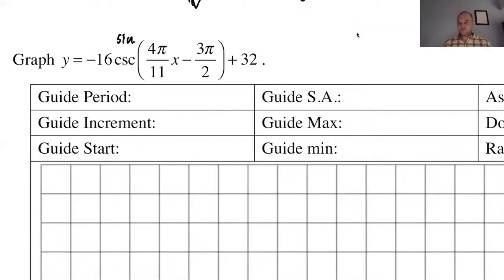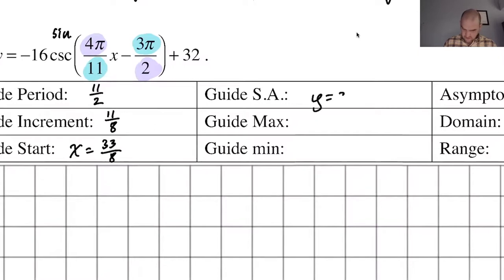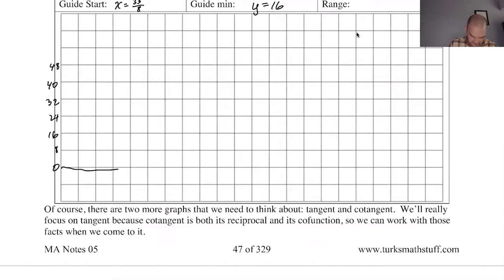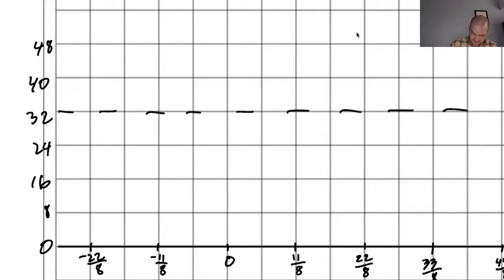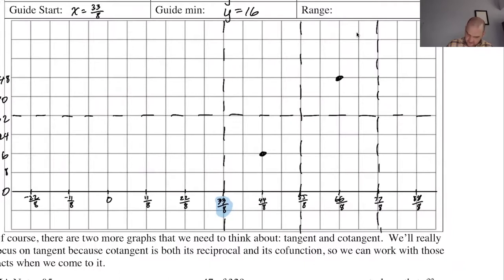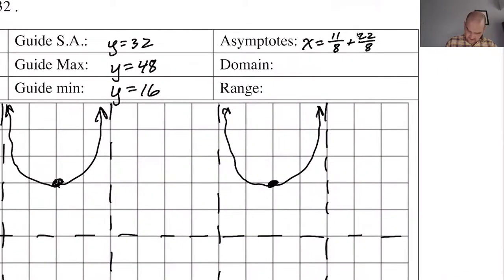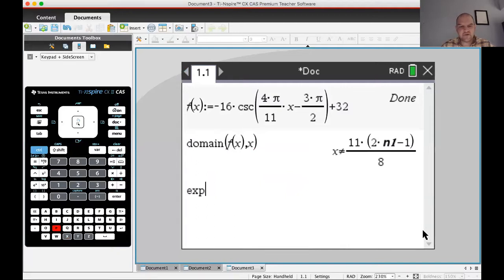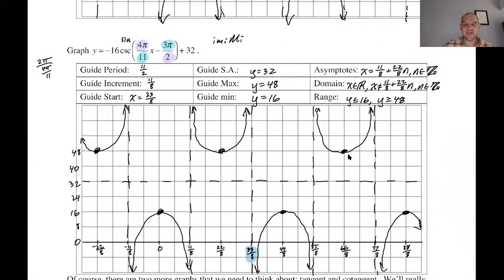Graphing a Cosecant Function pg 47, pt 2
Topics: Graphing a negative cosecant function using sine as a guide; finding asymptotes; finding domain; finding range